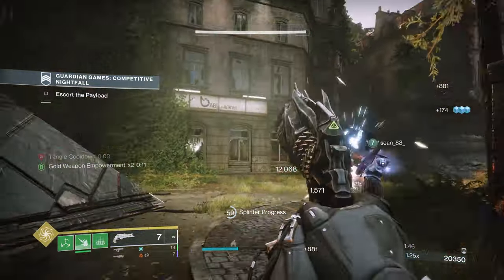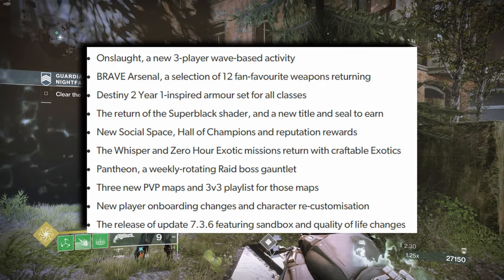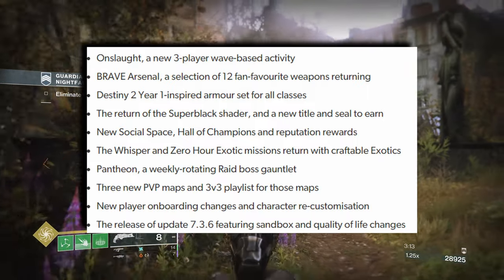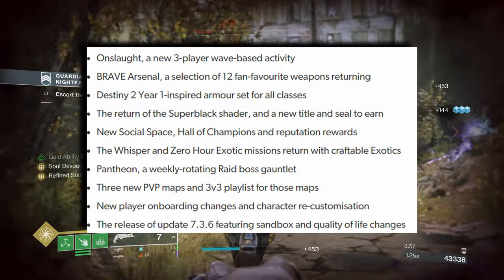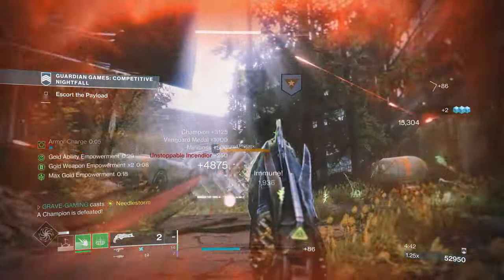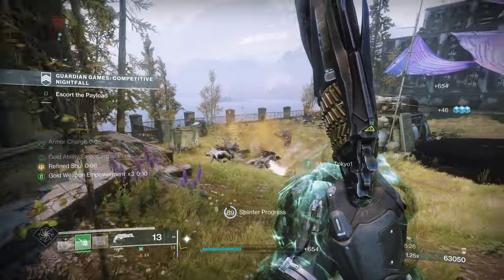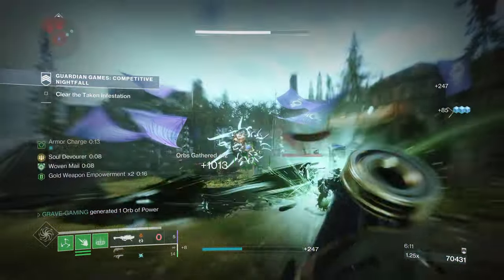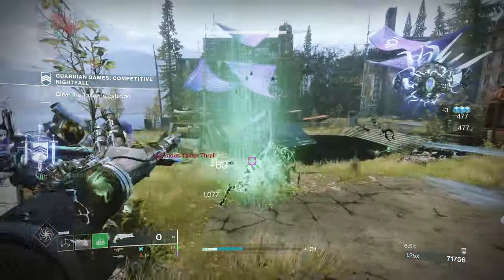🤯Destiny 2 Into The Light Roadmap | Tons of Free Content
Destiny 2 Into the Light release date, time and roadmap. Tons of new free content coming to the game on April 9th.